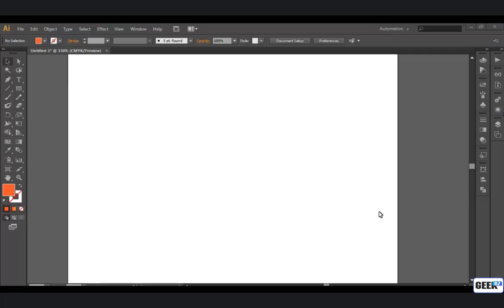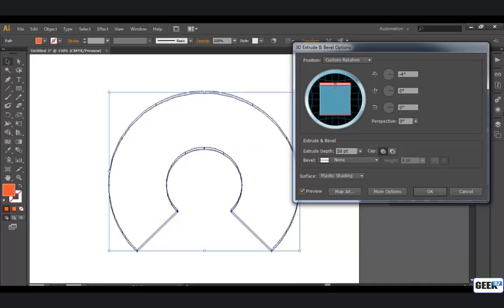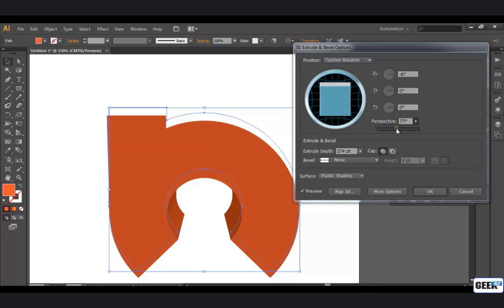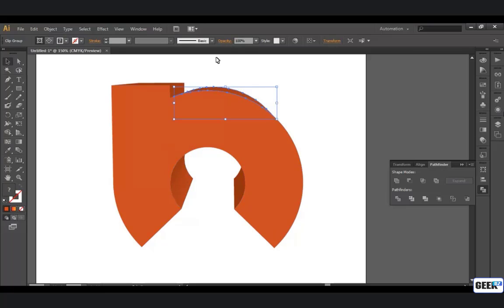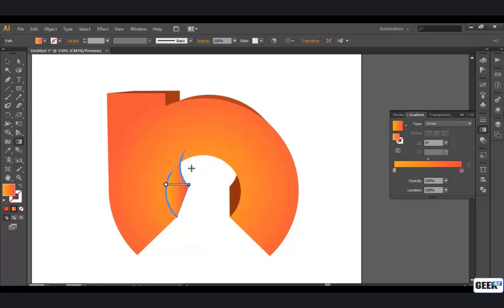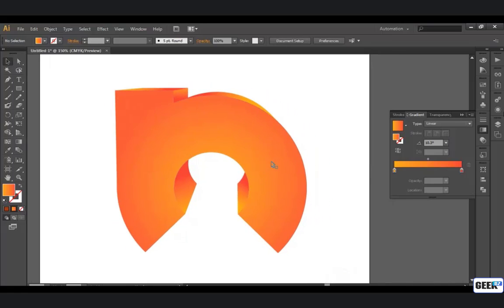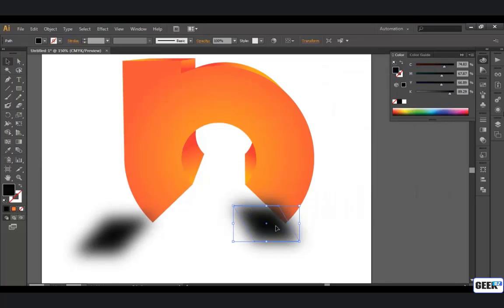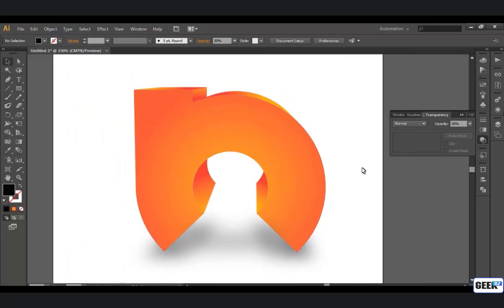How To Create Professional Logo Design in Adobe illustrator (3D logo) Course Ep7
This course, containing over 45 lectures and 2.5 hours of content, provides step-by-step instructions on logo design.

Along with this you also get AI. Working File to download and practice along the tutorials.

Upon completion of this course. You'll know how to create unique symbols, add elements to a word, use geometric shapes and initials, and position text correctly.

Students will nail the basics of Illustrator, and create logos in color, black and white, and in different formats. These skills will make you a more valuable designer or allow you to use your creativity to make your logos.